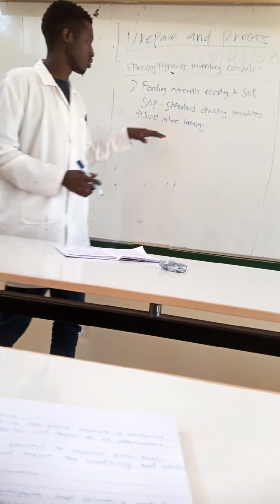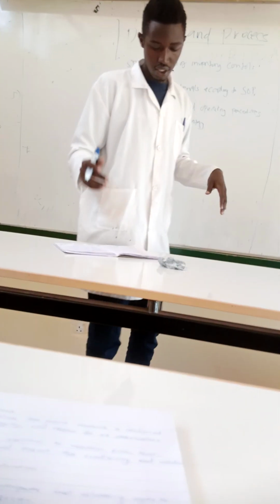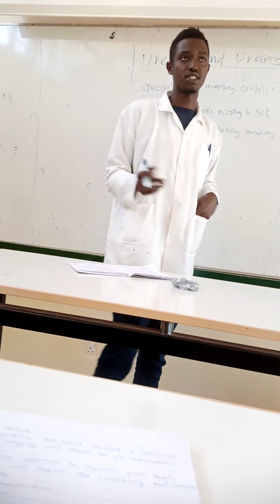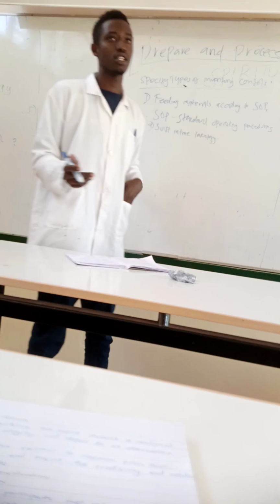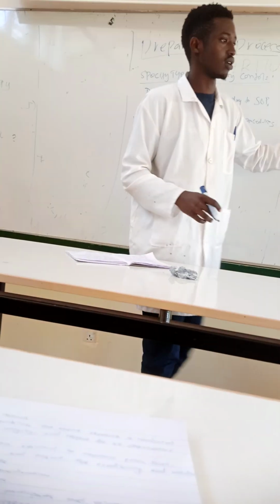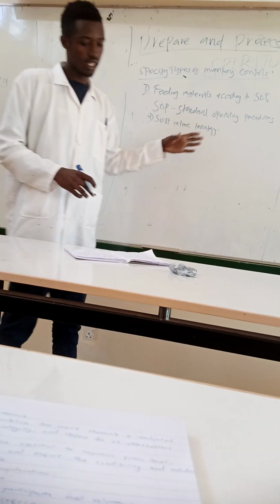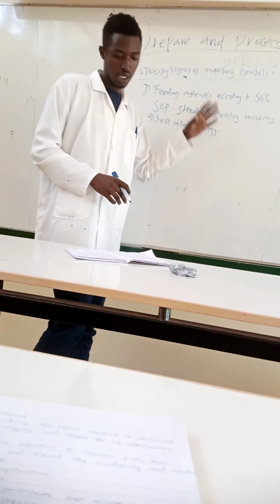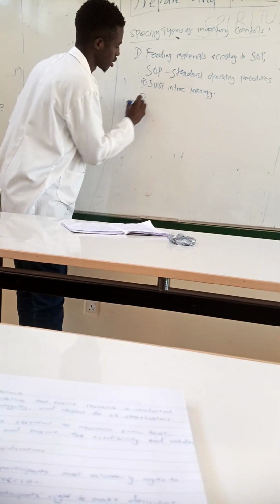Prepare and process ron